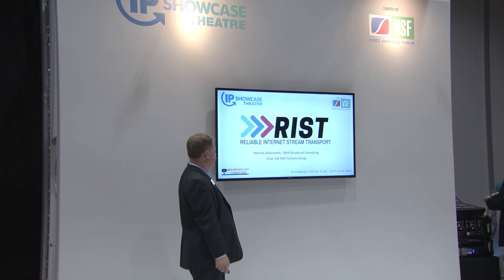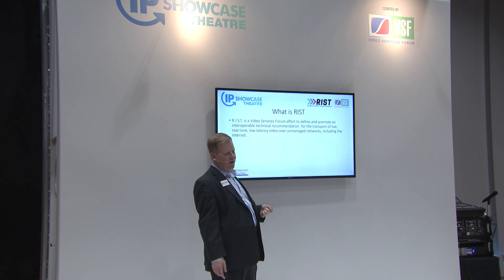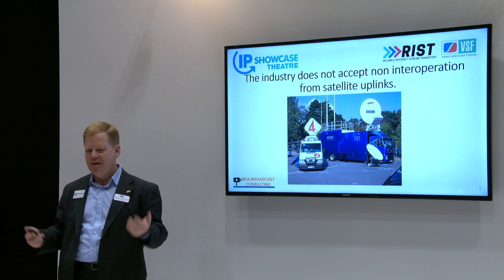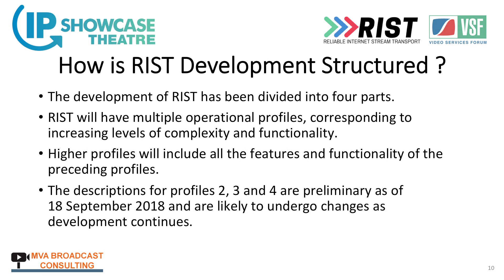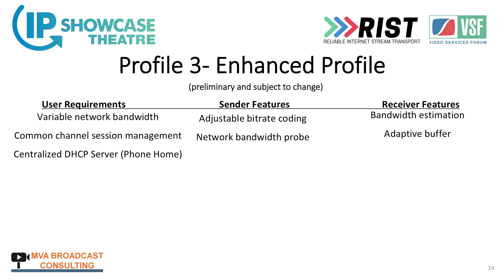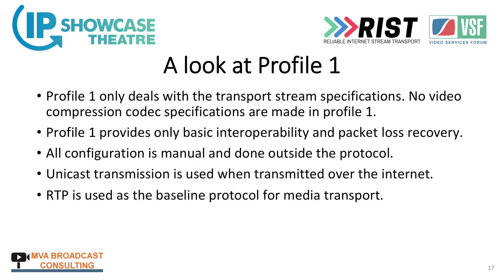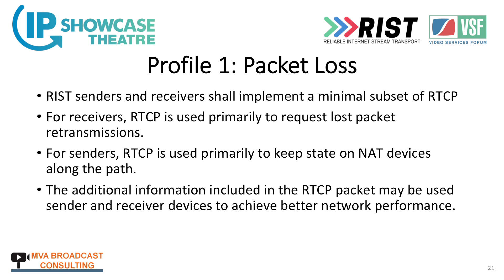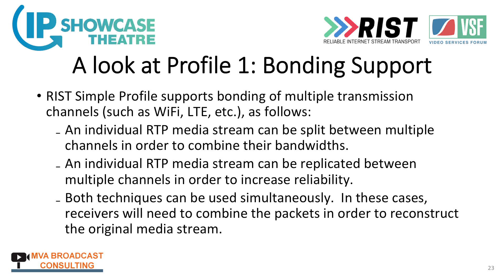RIST ACKERMANS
IP Showcase IBC 2018